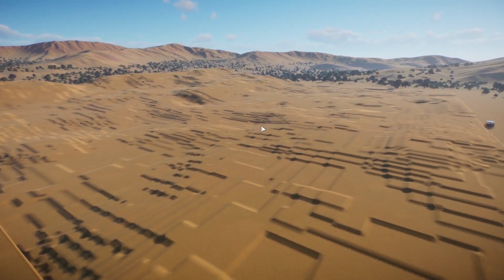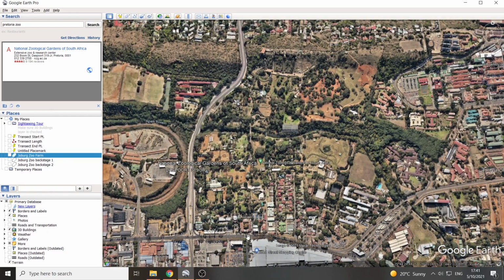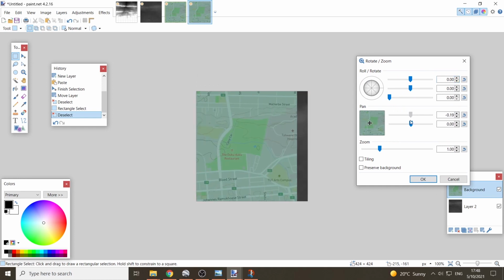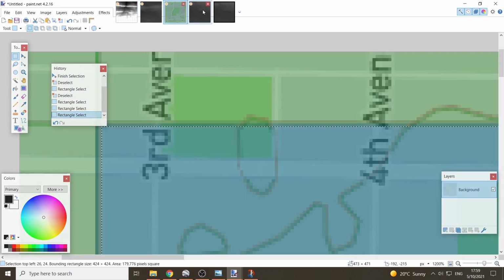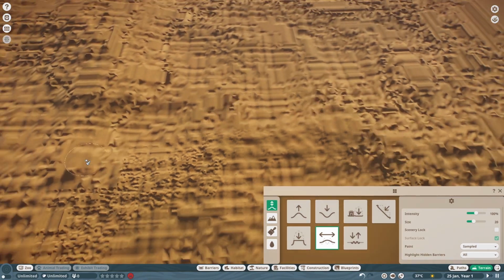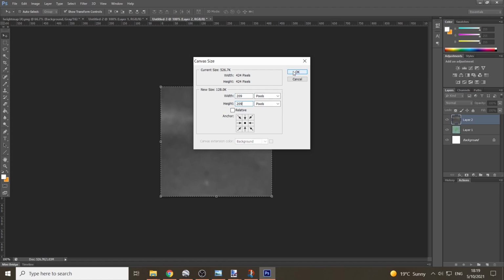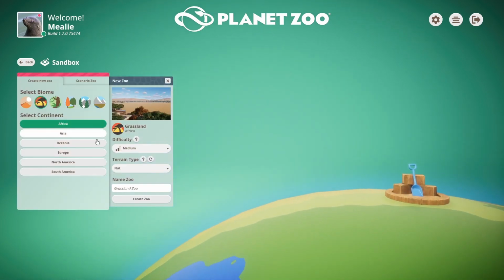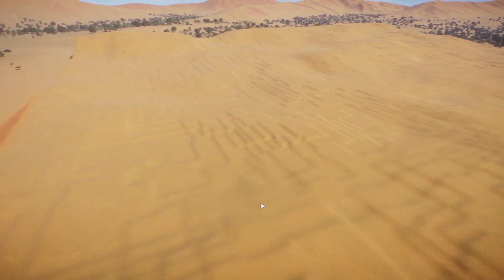Planet Zoo Tutorial | How to find & import Height Maps of actual places using the Mapping Tool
Welcome to a tutorial where I show how you can find height maps of actual places and bring them into Planet Zoo for your custom terrain needs. This method does allow you to import near 1:1 height maps into the game, making recreations of actual places easier.
This tutorial is not the only way to do it. There are other methods and programs that can be utilised and you might be more detailed height maps of the place you are recreating out there, so do try and find those if you want to put in the time, otherwise this tutorial is here.

This is a long tutorial, but it's because I essentially show you how to edit the downloaded maps in both Paint.net and Photoshop, so watch the first part and then skip to the part of the video with the program you want to use.
Timestamps:
0:00 Intro
1:59 Finding and downloading IRL maps
7:33 Editing maps in Paint.NET
23:06 Editing maps in Photoshop
33:59 Things to keep in mind